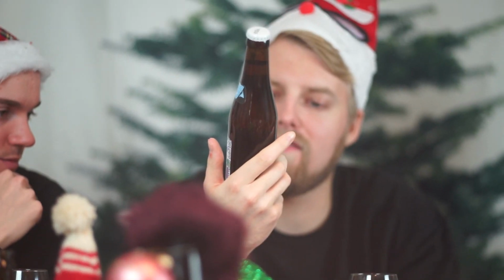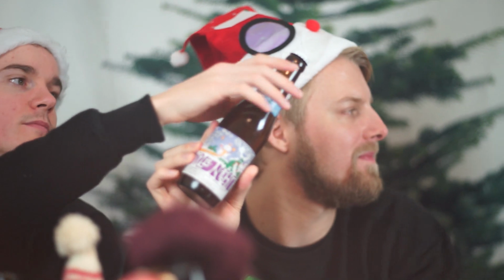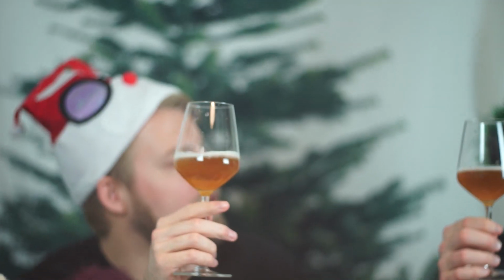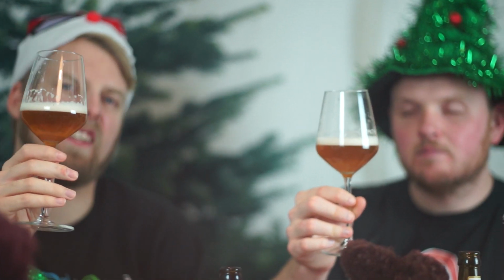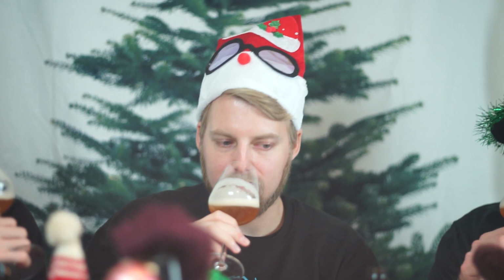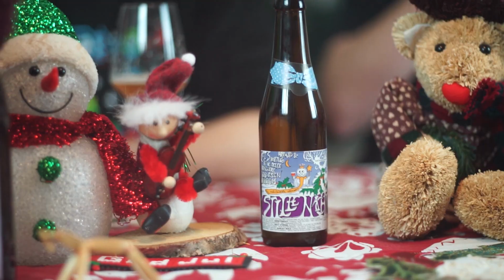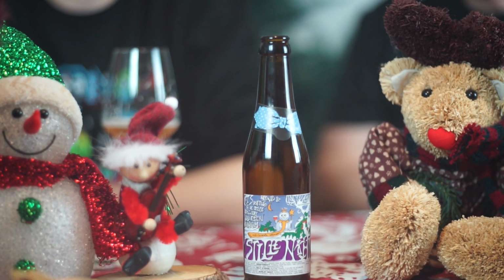December 12th | TMOH's Grand Christmas Calendar 2020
Information About This Beer:

Brewery:
Beer:
Style:
Location:
ABV:
Rating: